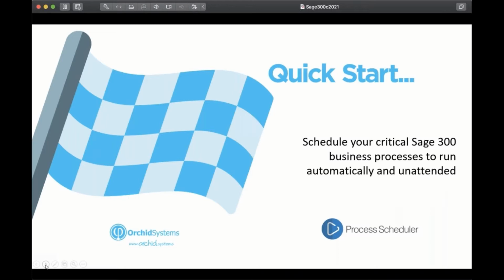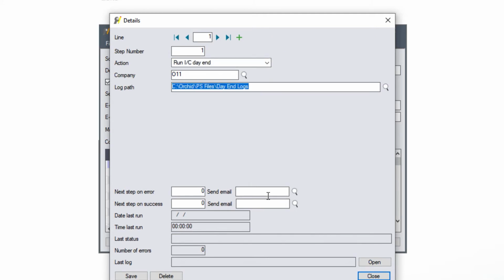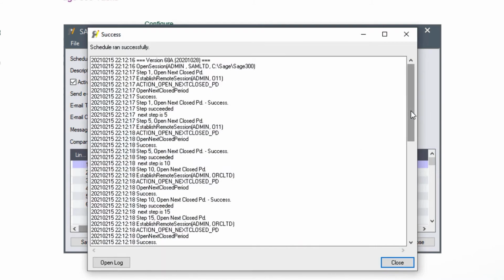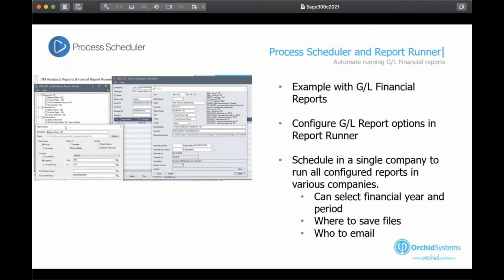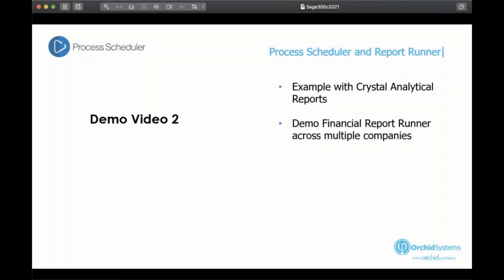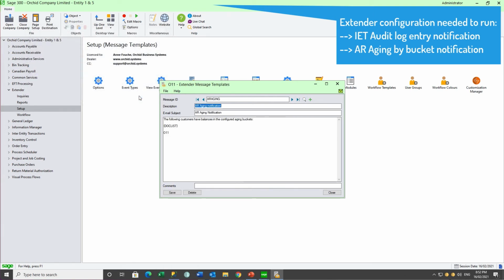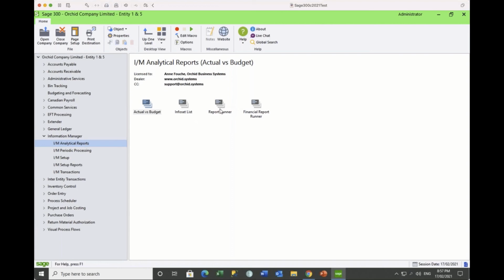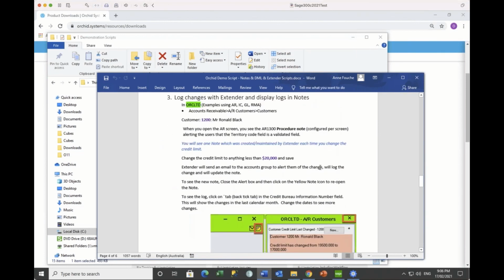Getting Started with Process Scheduler for Sage 300- Webinar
In this recording of our February 2021 Webinar we use a range of scenarios to demonstrate how Process Scheduler works to automate Sage 300 tasks, and how easy it is to get started.
00:00 Introduction to Process Scheduler (PS)
03:28 Overview of demo scenarios
04:18 Installation & Activation
05:32 Check the PS License file
05:48 Configuring PS Options, Companies, Emails
08:40 Setup Schedules: Day End & Post across 3 companies
12:16 Run/Test schedule from PS Schedule Screen
13:46 Configure Windows Task Scheduler
16:03 Opening Fiscal Periods across multiple companies
18:19 Run/Test schedule from PS Schedule Screen
19:10 Schedule Data Integrity Checks & clear logs
21:00 Run/Test schedule from PS Schedule Screen
24:19 Using PS with Info-Explorer & Report Runner
37:07 Using PS to run with Extender Scripts
52:00 Process Scheduler Editions (Levels 1,2 and 3)
54:00 Q&A